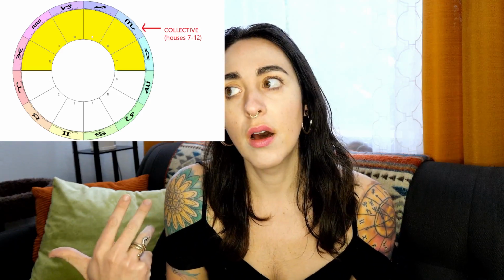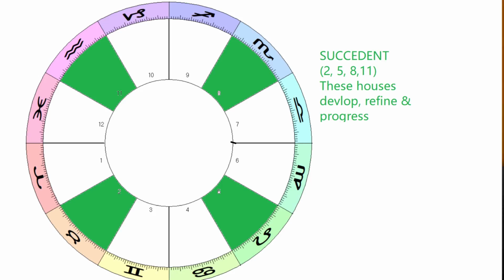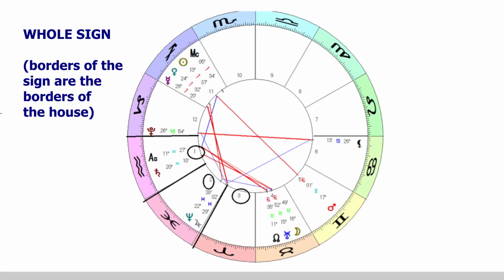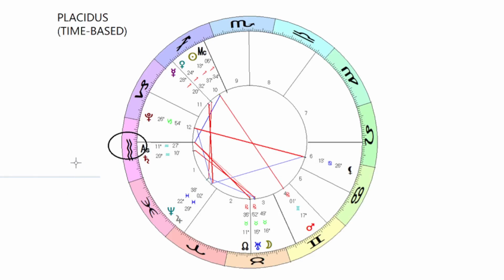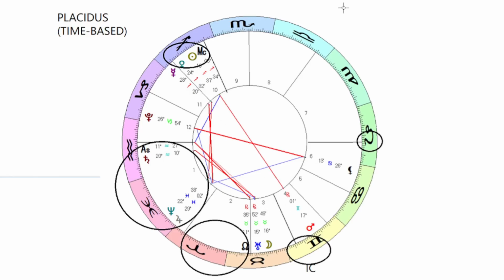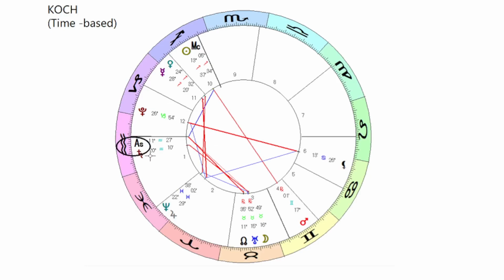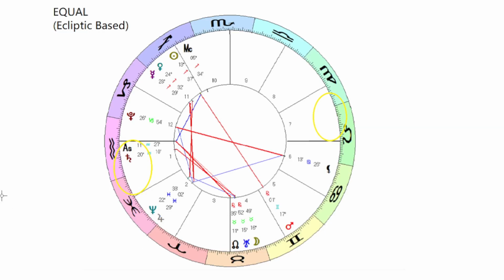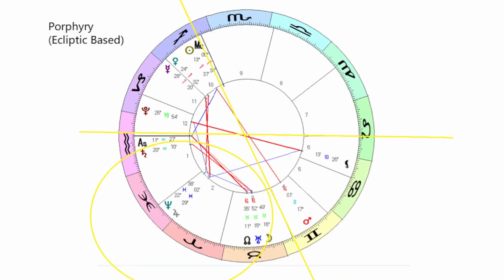House Systems: FINALLY EXPLAINED!! Bonus: Angular, Succedent & Cadent houses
Hello!! This is video 4 in MODULE 3 in the free YouTube series: How to Read a Birth Chart, by Charlie Star.

In this video we cover:
00:00 Intro
1:30 Collective vs Personal houses (Day vs Night)
3:40 House Types: Angular, Succedent & Cadent
6:00 House Systems & Whole Sign housing
8:00 Placidus House System (most popular default)
13:50 Koch House System
15:55 Equal House System
16:50 Porphyr House System
20:09 Intro to the Trinities and what's next!

You can book an Astrology or Tarot reading with me, and/or purchase your end of course mentor ship hour and certificate at charliestar.com.